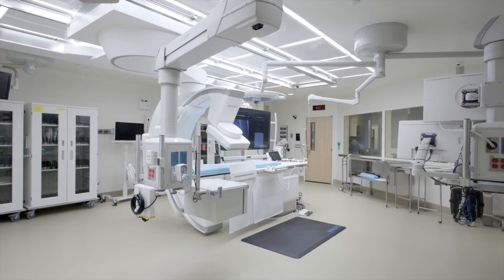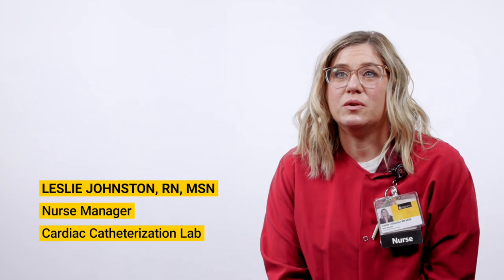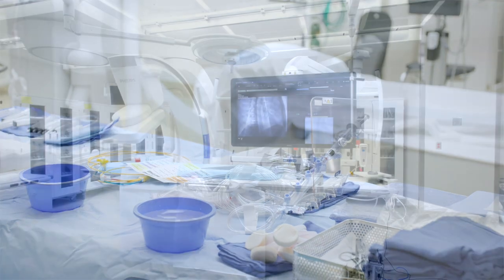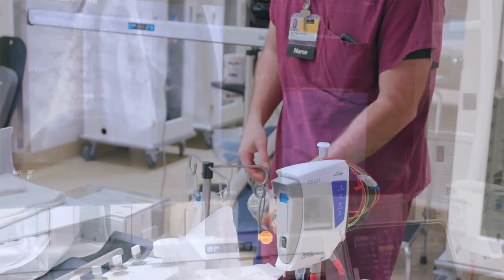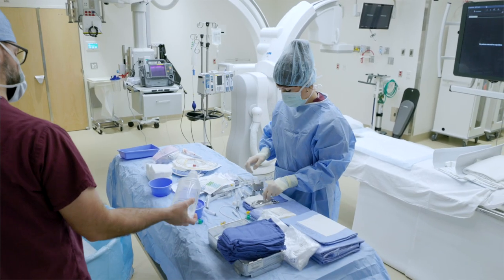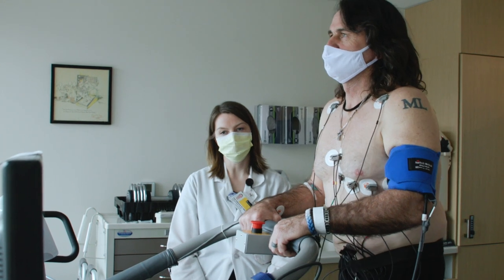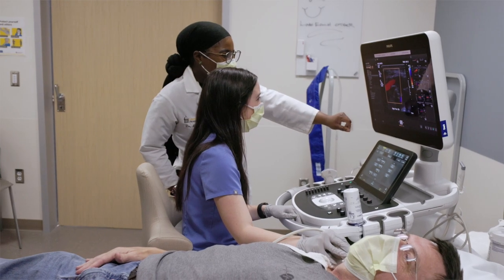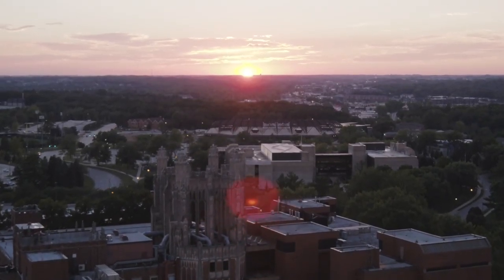New University of Iowa Heart and Vascular Center Cath Lab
University of Iowa Heart and Vascular Center leaders share more about the newly expanded and remodeled cardiovascular invasive procedure laboratory. The new space offers state-of-the-art technology, improved access, and a safer environment for our patients.

Learn more about UI Heart and Vascular Center